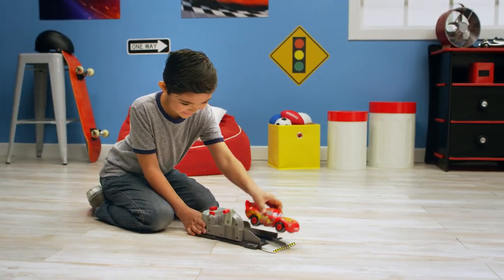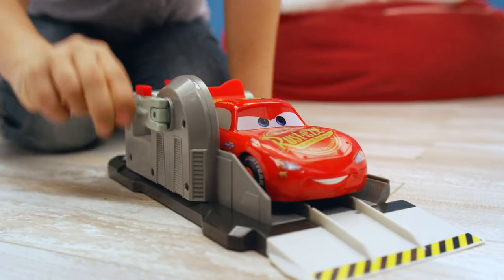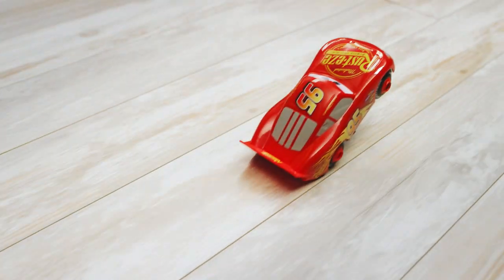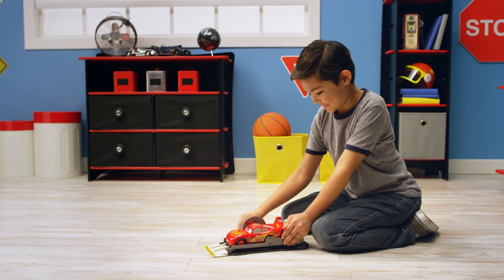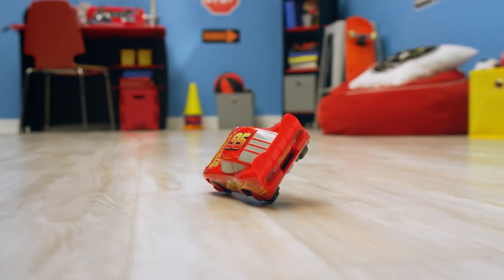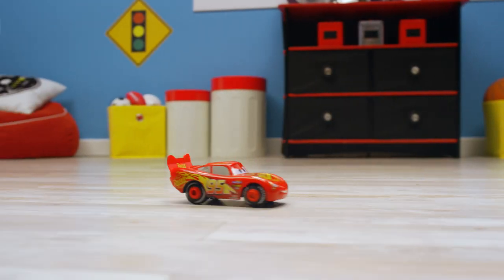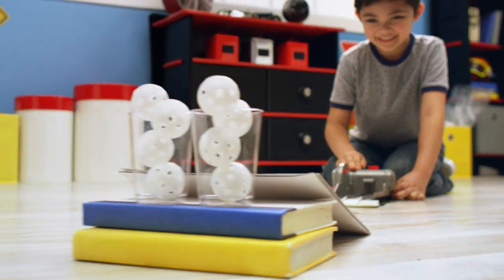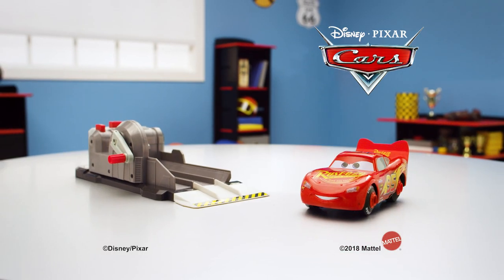Disney Pixar Cars Stunt and Skills Lightning McQueen